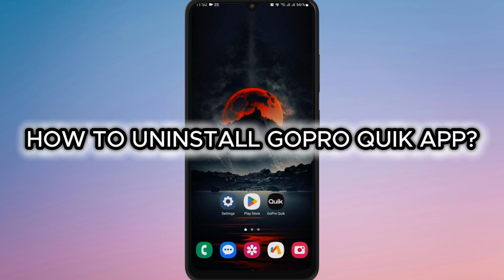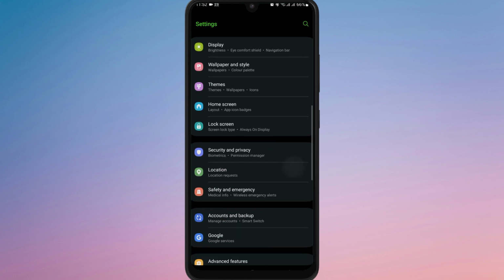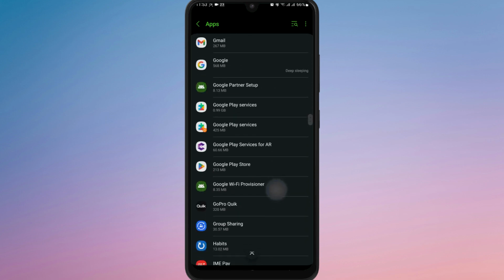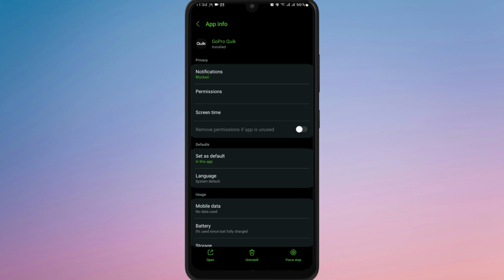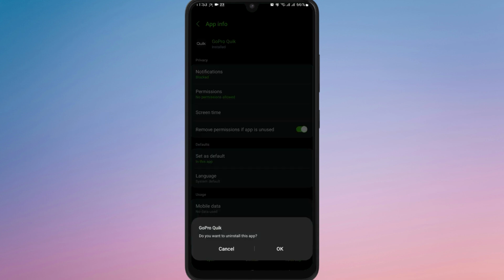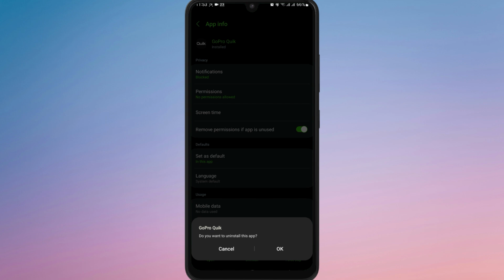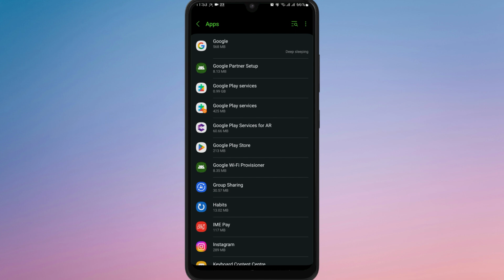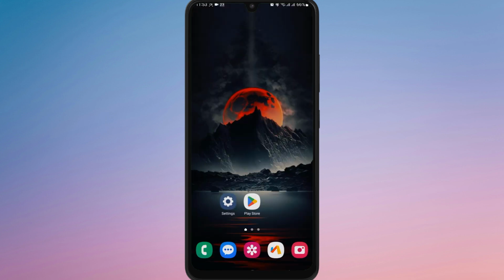How to Uninstall GoPro Quik App 2025?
Want to remove the GoPro Quik app from your phone? In this step-by-step tutorial, you’ll learn exactly how to uninstall the GoPro Quik app through the Settings menu in just a few simple steps. We’ll guide you through opening the Settings app, locating GoPro Quik in the Apps list, accessing the App Info page, and confirming the uninstall process. This method is quick, effective, and helps free up storage space on your device. Whether you no longer use GoPro Quik, want to troubleshoot issues, or plan to reinstall it later for a fresh start, this guide makes the process easy to follow. Perfect for beginners who need a clear and simple way to uninstall any app without confusion.

Have any questions? Drop them in the comments, and we’ll be happy to help!